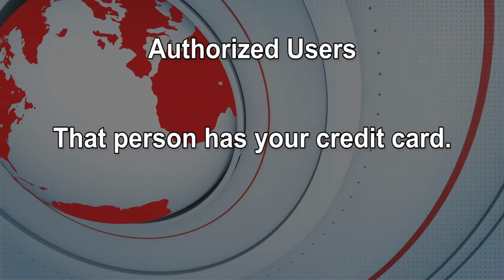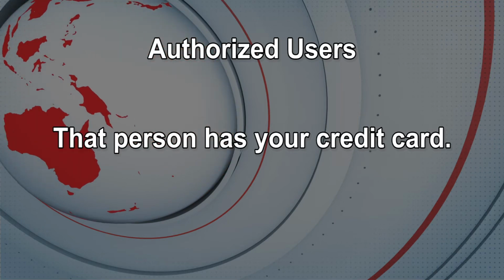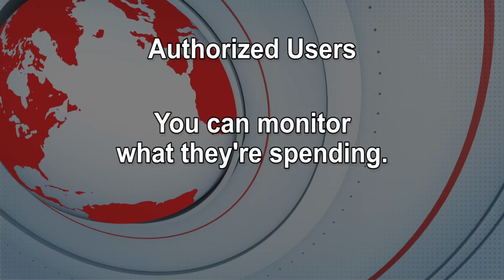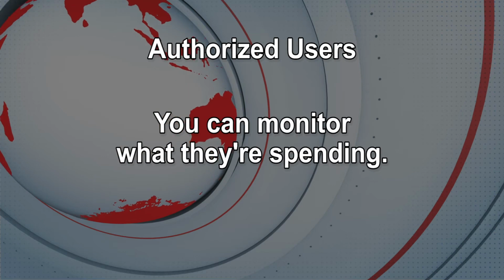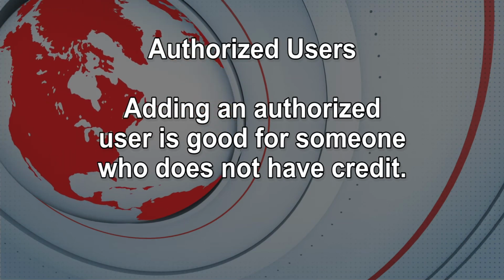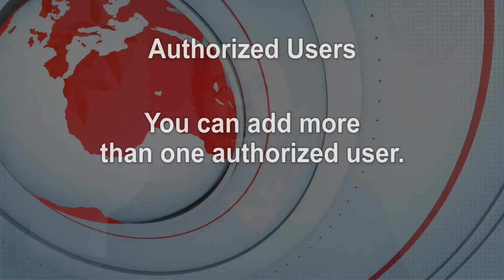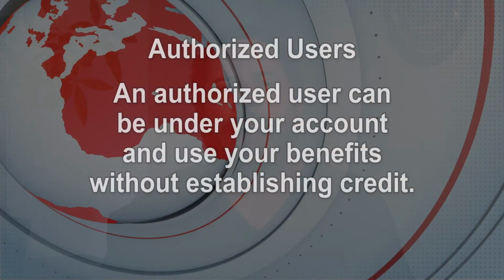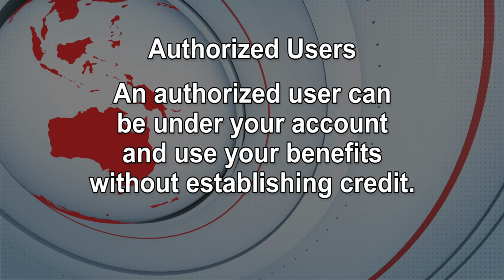Chapter 1.6: Authorized Users